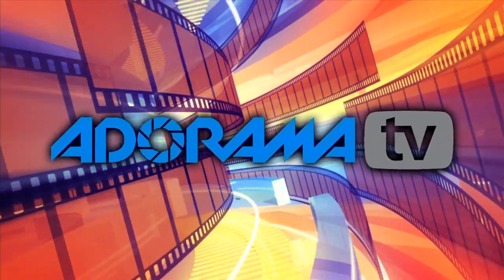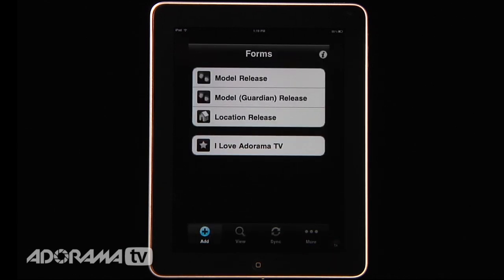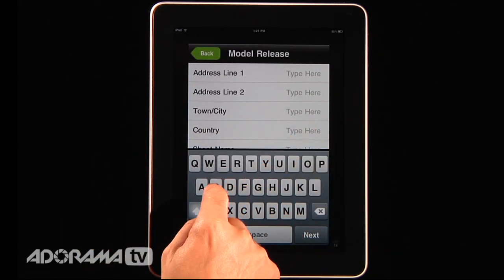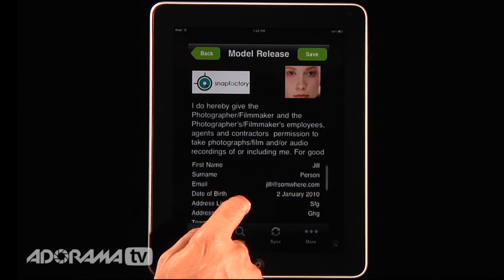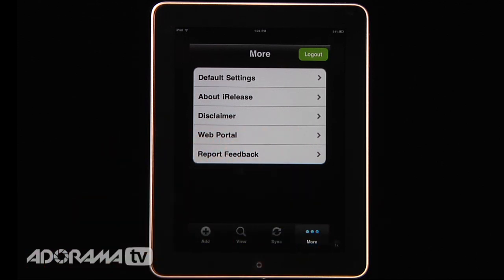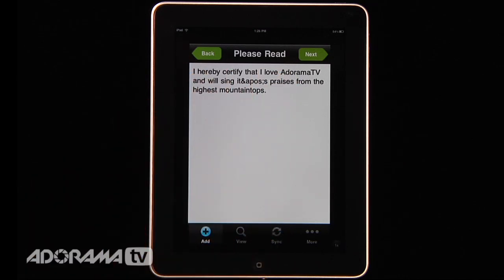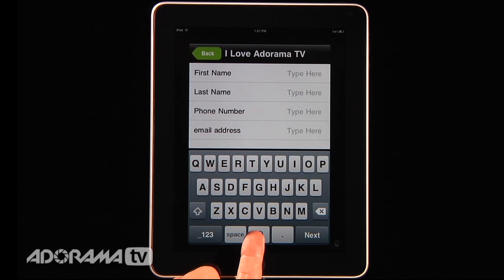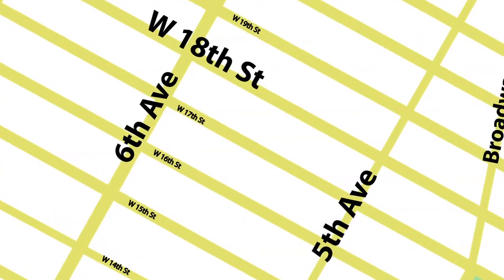iPad Photography App: iRelease: Adorama Photography TV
Adorama Photography TV presents iRelease for the iPad.

This week Mark Wallace discovered a great iPad application that is called iRelease. The iRelease App is the world's first total digital solution for creating, customising and managing model release forms for the creative industry. It is fast, intuitive and automatically creates a back up to your online account.

For more about iRelease and related videos and articles, go